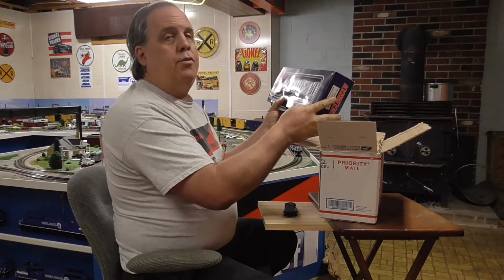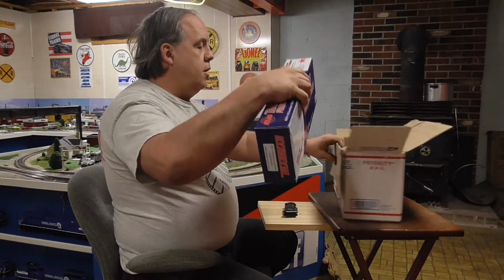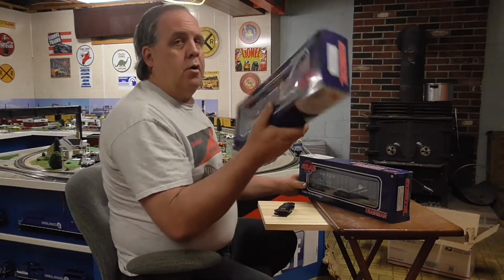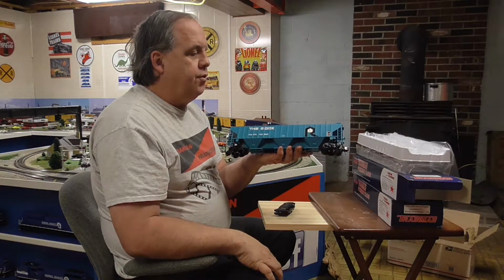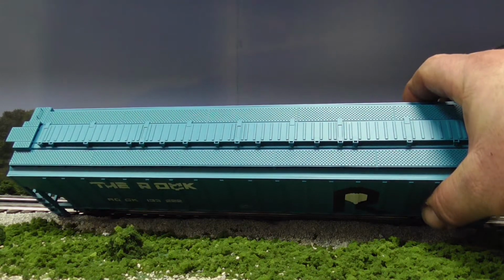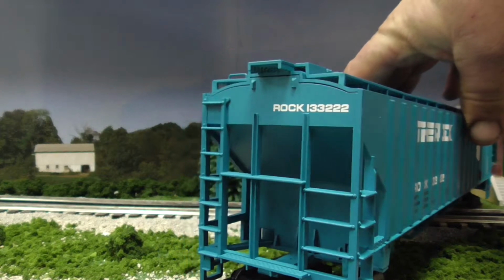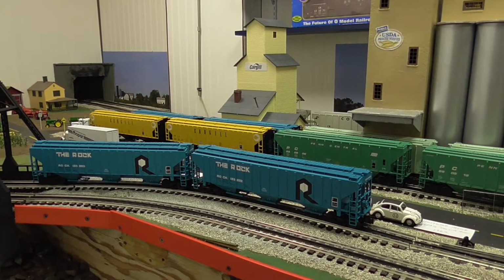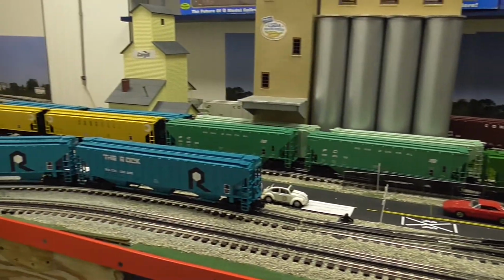Unboxing a Atlas O PS4750 Rock Hopper O Gauge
In this video I unbox Atlas O PS4750 grain hopper cars in the Rock road name. Then the new grain cars get shoved into the grain yard facility for loading.